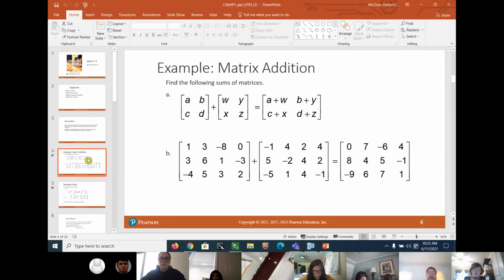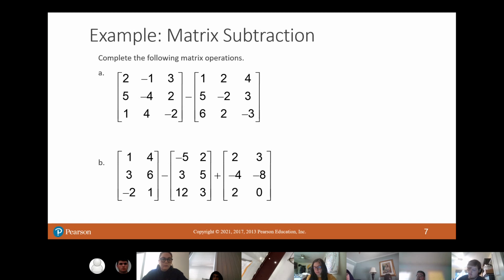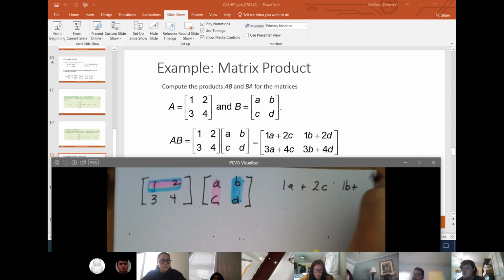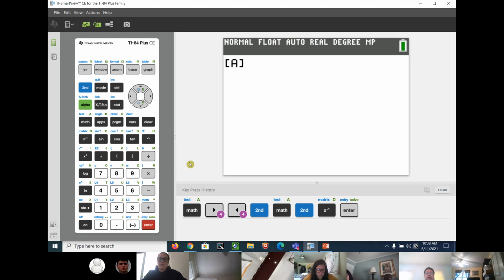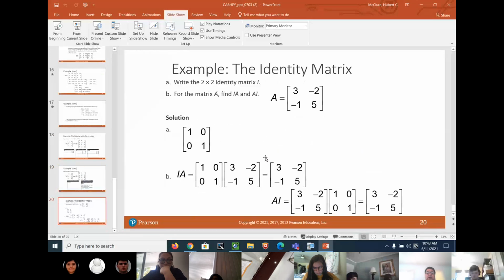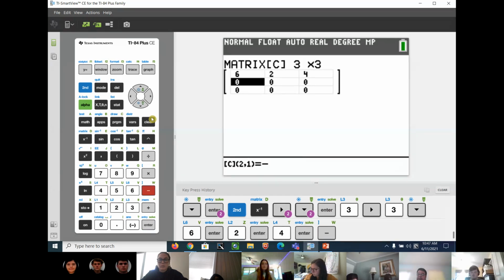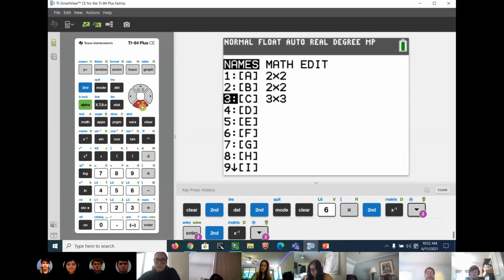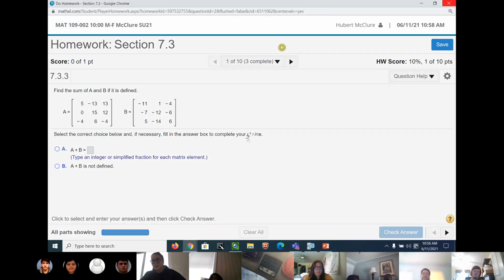MAT 109 last day 7.3 6/11/21